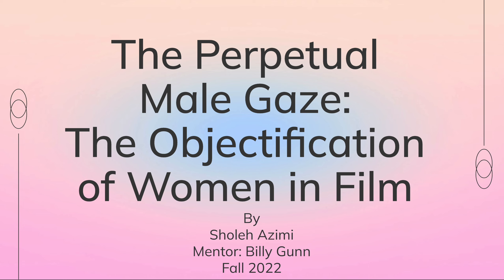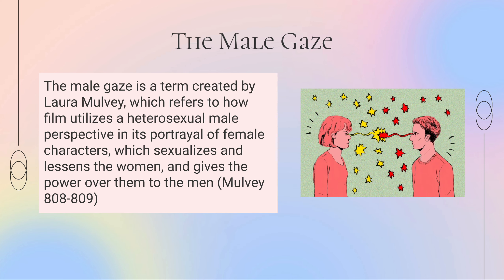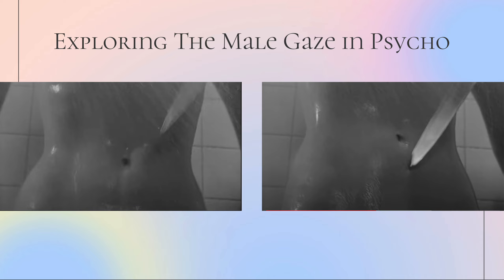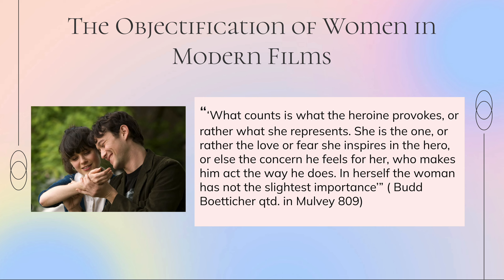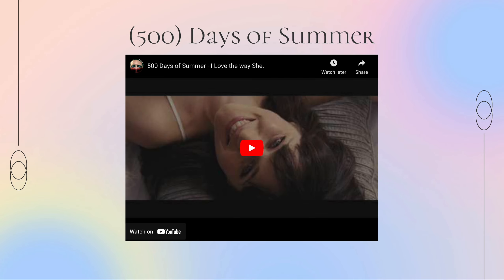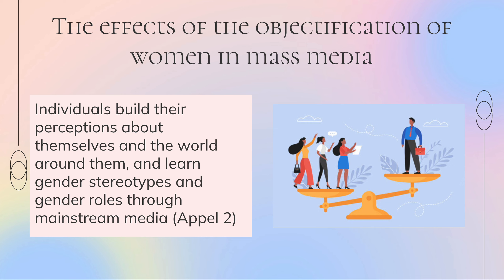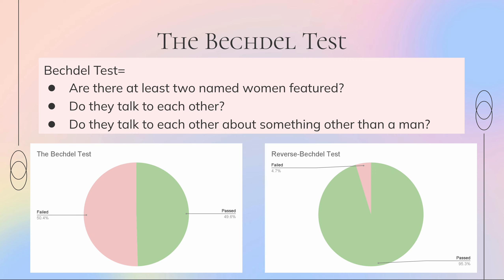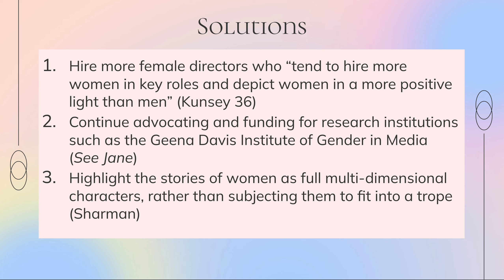3 The Perpetual Male Gaze: The Objectification of Women in Film by Sholeh Azimi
This project explores the objectification of women in films through the use of the male gaze and damaging character tropes.